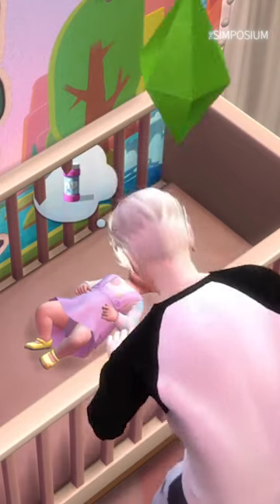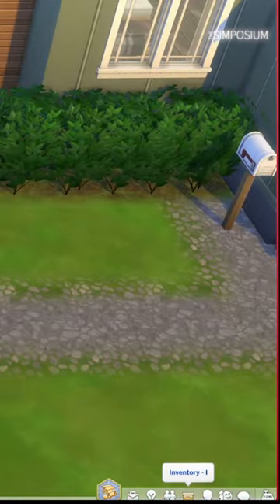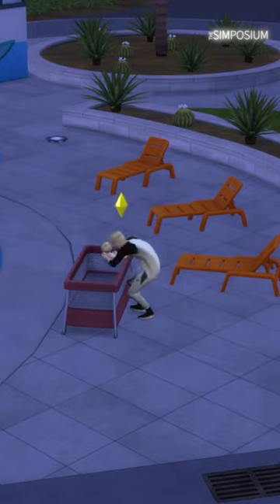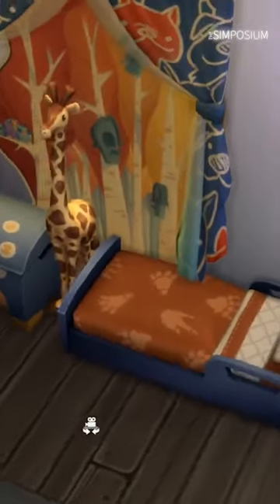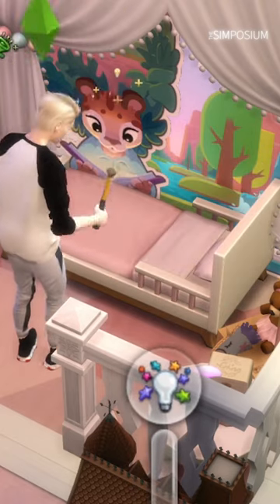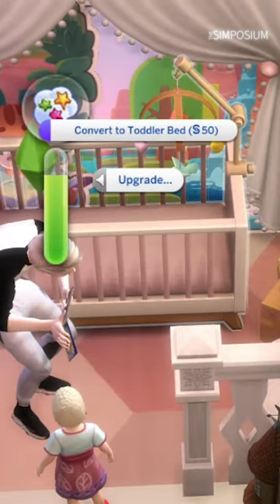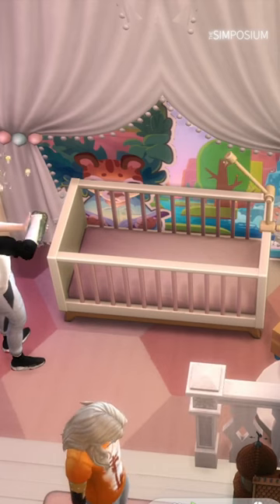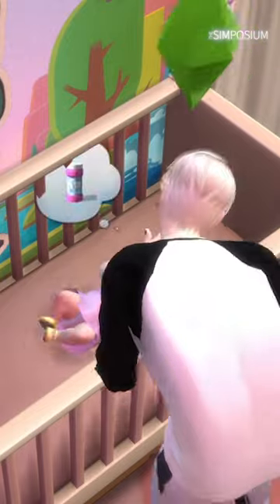Upgrade your cribs and cots. Sims 4.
Gallery ElkieFawn